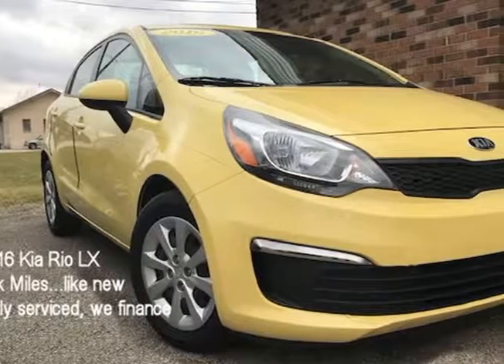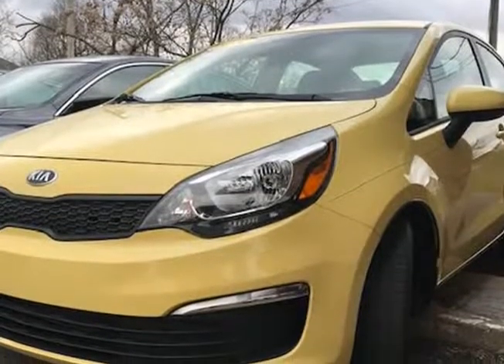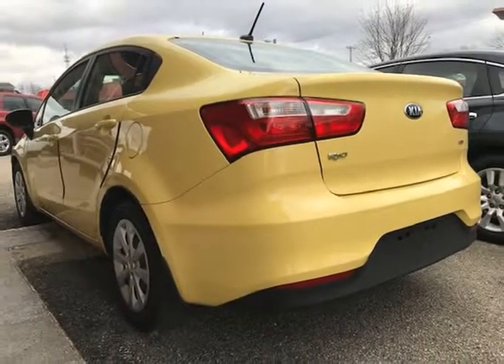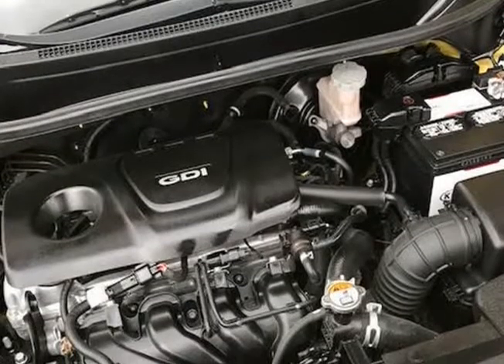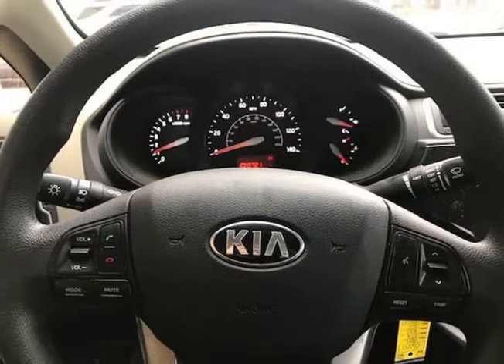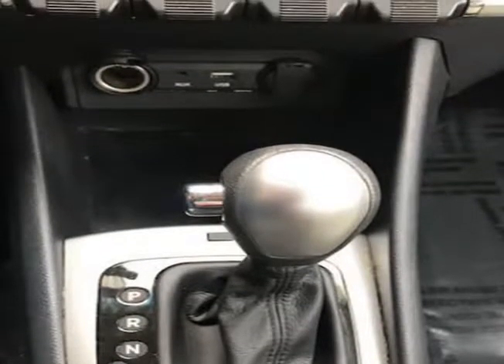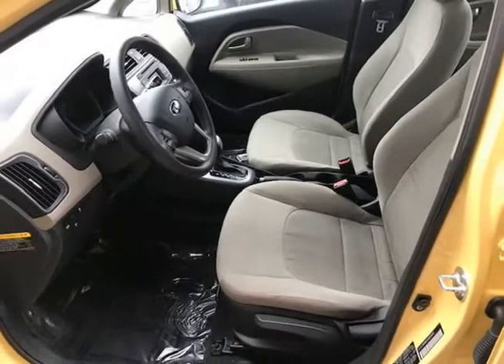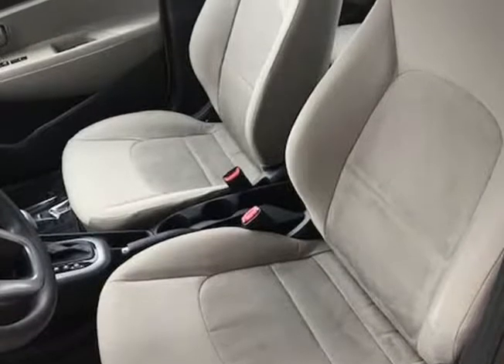2012 Honda CR-V 4WD 5dr EX-L-Locally Tradedl-87K Miles-Warranty (Lebanon, Indiana)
400 South Lebanon St
Lebanon